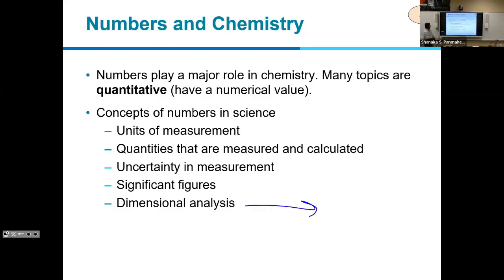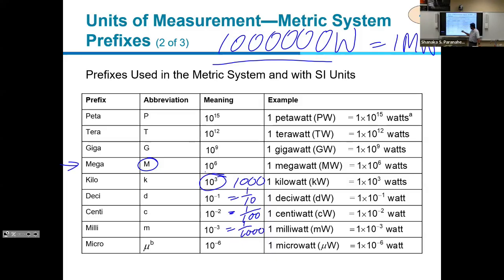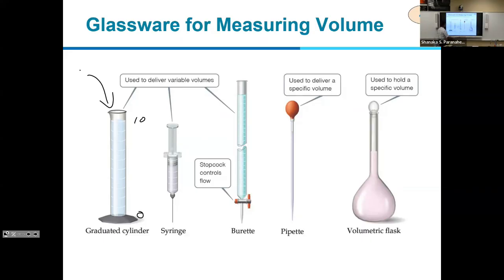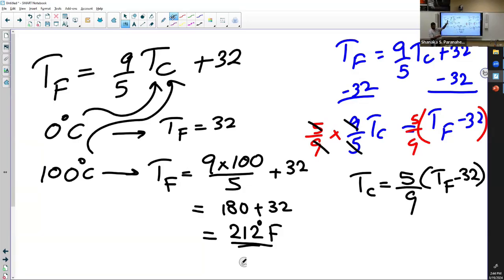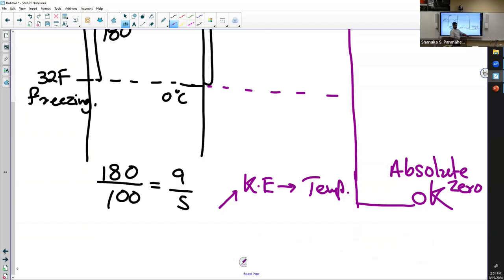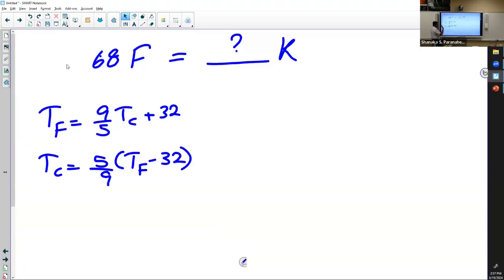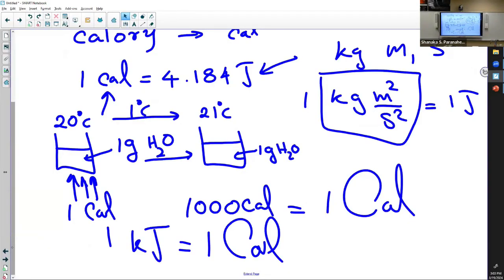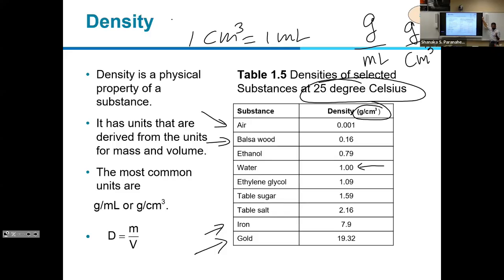CHEM 1115 Chapter 1 Lecture 2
This is the general chemistry 1. Recorded in Fall 24